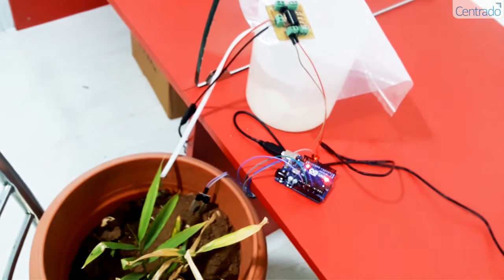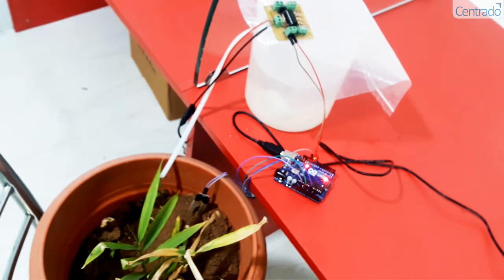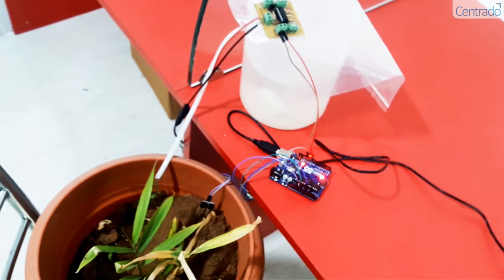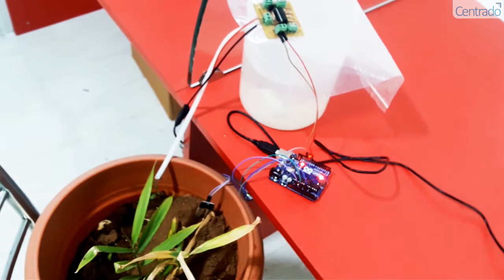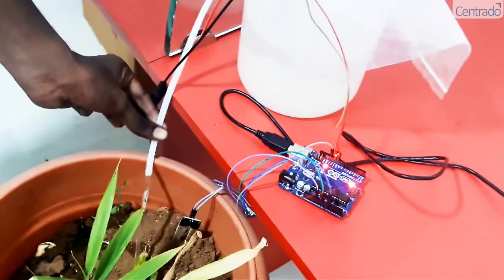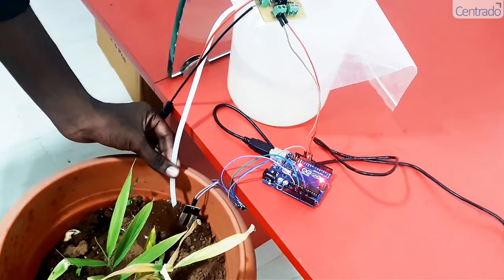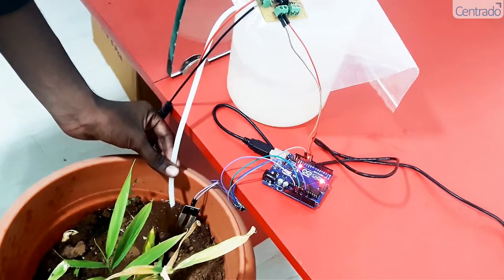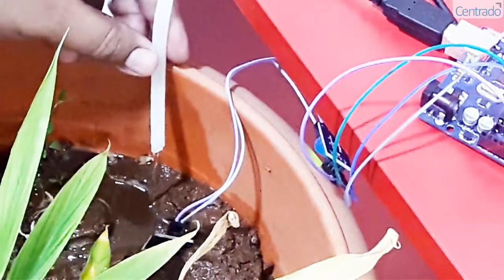Smart Farming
This video gives an interesting insight into Smart Irrigation, a much talked-about trend in Farming today. Smart Farming can revolutionize agriculture by bringing down the costs involved in conventional farming methods. This project involves interfacing Arduino micro-controller with suitable electronic components, for eg. a water suction module to automatically irrigate the plant whenever the moisture level goes down below a certain prescribed threshold.